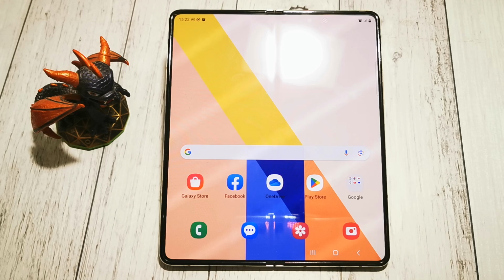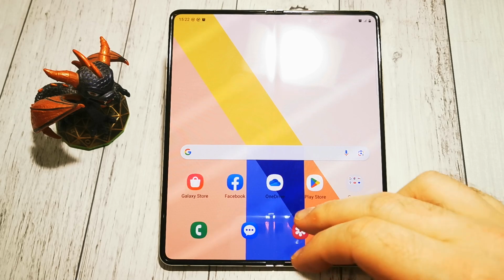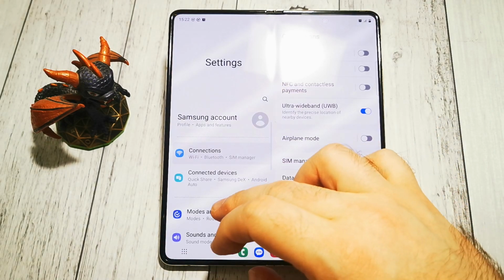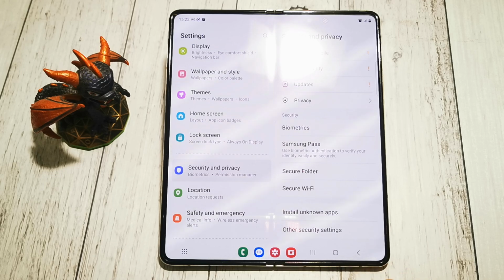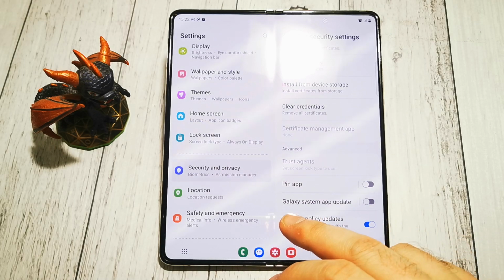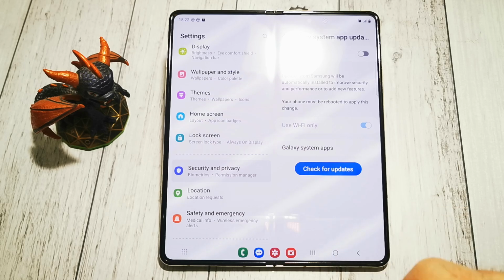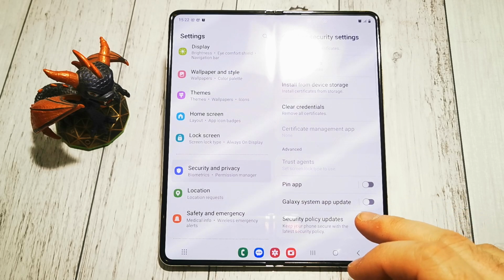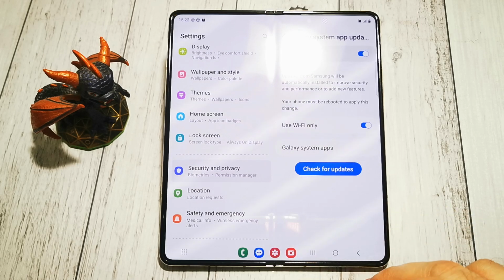SAMSUNG GALAXY Z FOLD5: How to turn on automatic system applications updates | Quick Guide